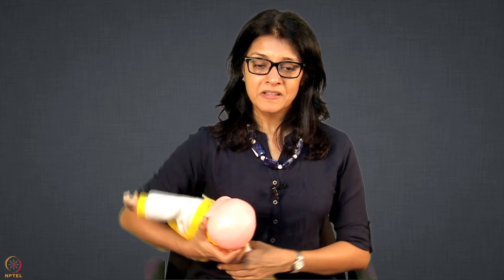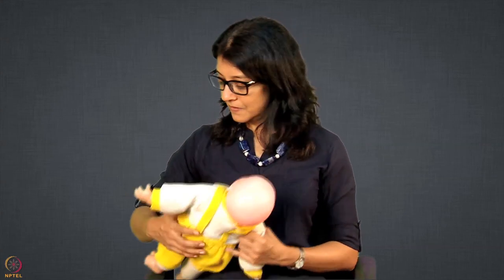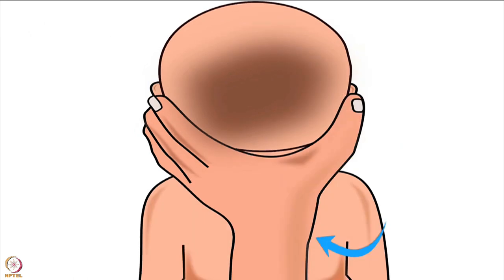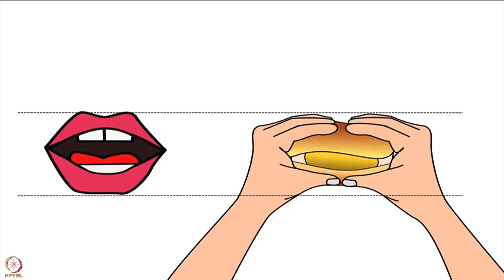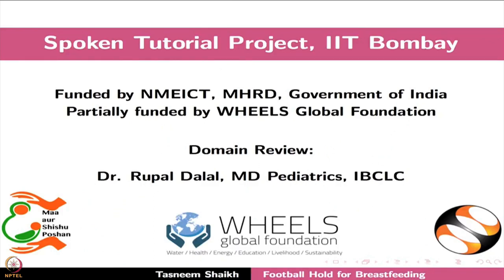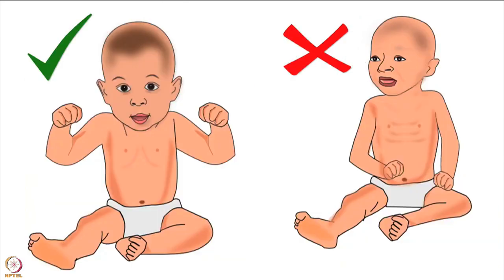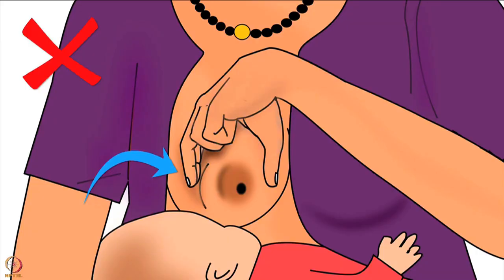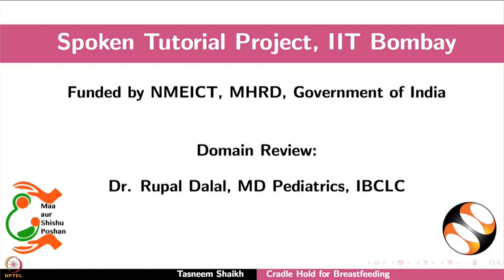Week 7 : Lecture 37 : Other breastfeeding holds - Football hold. Cradle hold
Lecture 37 : Other breastfeeding holds - Football hold. Cradle hold